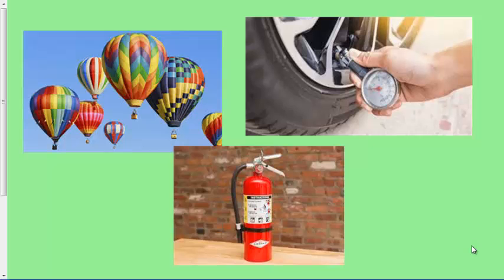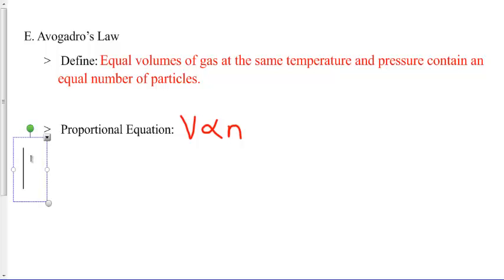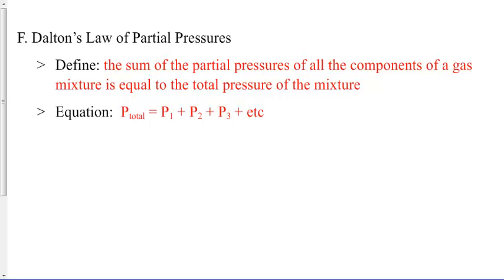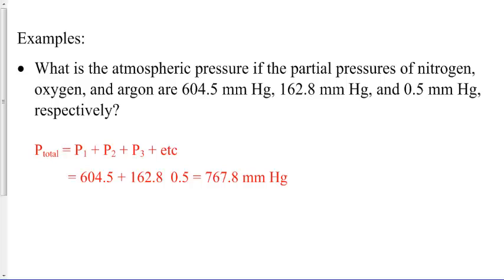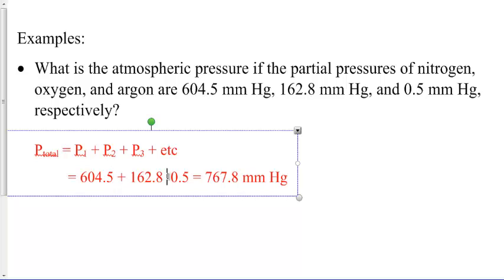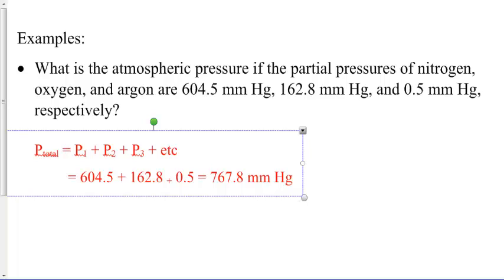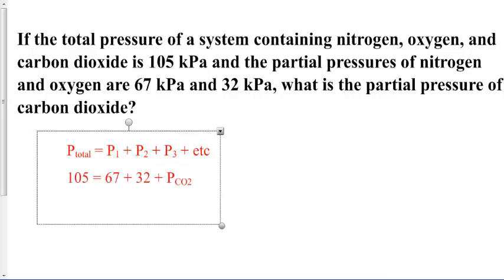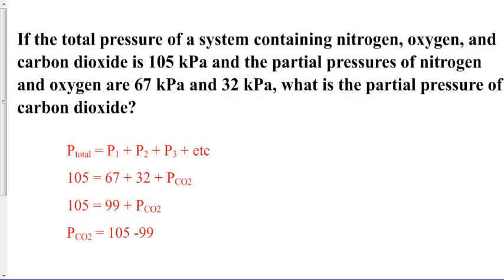Schenck's Chem Notes Avogadro and Dalton